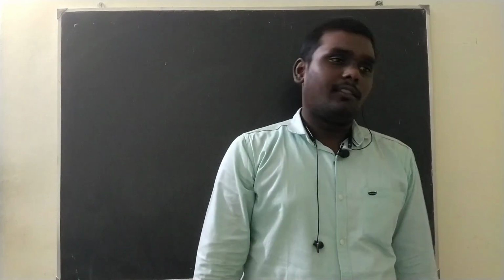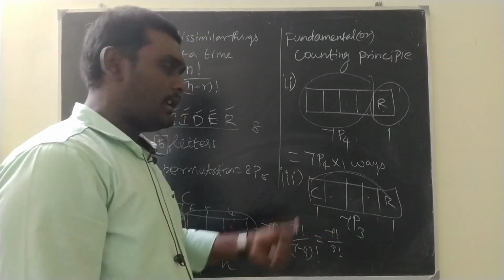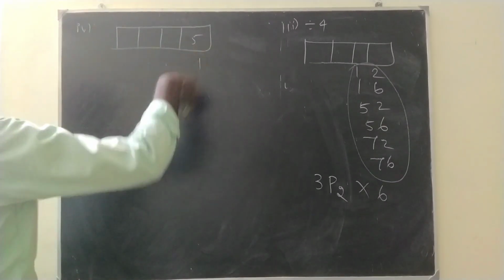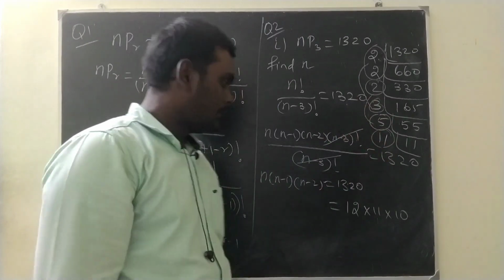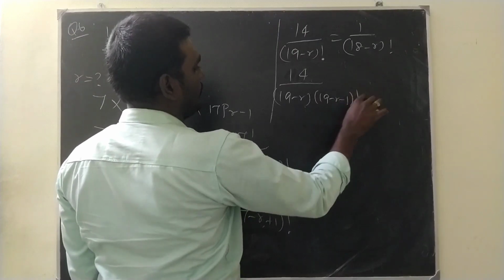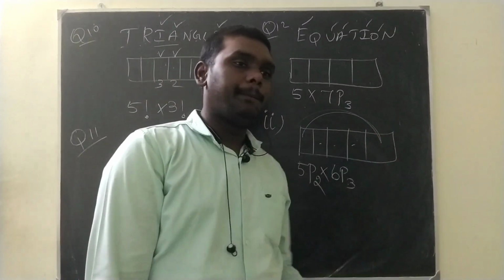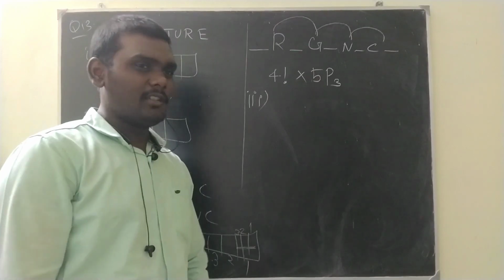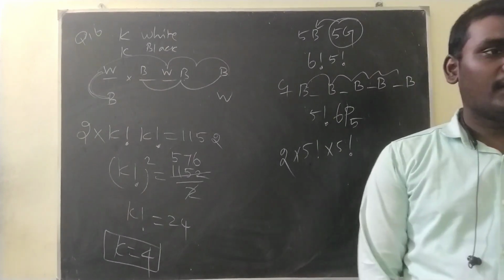SOLVING Permutations Type I | Permutation of n dissimilar things taken r at a time.. Questions 👇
1. Find the number of 5 letter words that can be formed using the letters of the word CONSIDER. How many of them begin with C, how many end with R and how many of them begin with C and end with R ?

2. Find the number of 4 digited numbers that can be formed using the digits 1, 2, 5, 6, 7. How many of them are divisible by (i) 2 (ii) 3 (iii) 4 (iv) 5 (v) 25

3. Find the number of permutations of 5 dissimilar things taken 4 at a time.

4. If there are 25 railway stations on a railway line, how many single second class tickets must be printed so as to enable a passenger to travel from one station to another ?

5. In a class there are 30 students. On the new year day, every student posts a greeting card to all his / her classmates. Find the total number of greeting cards posted by them

7. Find the number of ways of arranging 5 boys and 4 girls in a line so that there will be a boy in the beginning and in the ending.

8. Find the number of ways of arranging 6 different Mathematics books, 3 different Physics books and 2 different Chemistry books such that the books of the same subject are together.

10. Find the number of ways of arranging the letters of the word TRIANGLE so that the relative positions of the vowels and consonants are not disturbed.

11. The number of different signals can be given by using any number of flags from 4 flags of different colours is

12. Find the number of 4 letter words that can be formed using the letters of the word EQUATION. How many of them i) Begin with an vowel ii) Begin and end with vowels iii) End with a consonant ?

13. Find the number of 4 letter words that can be formed using the letters of the word MIXTURE, which i) Contain the letter ‘X’ ii) Do not contain the letter ‘X’

14. Find the number of ways of arranging the letters of the word ORGANIC so that i) All vowels come together ii) No two vowels come together iii) The relative positions of vowels and consonants are not disturbed.

16. There are k distinct white and k distinct black ribbons. If the number of ways of arranging them in a row, so that neighbouring balls are of different colours is 1152, then the value of k is ______